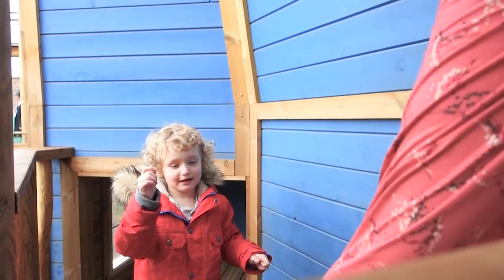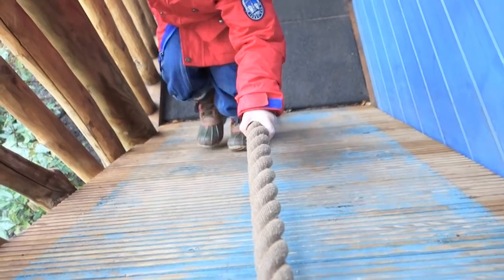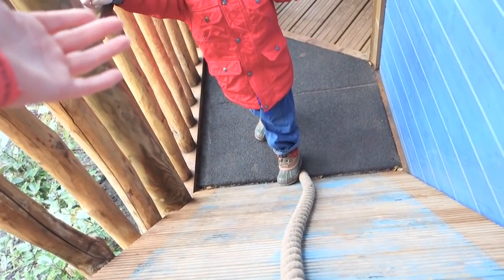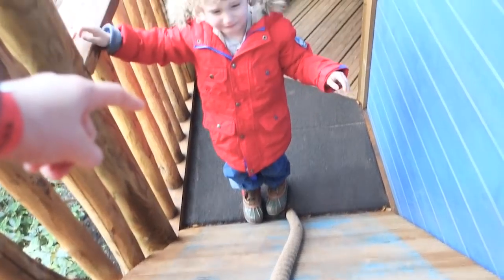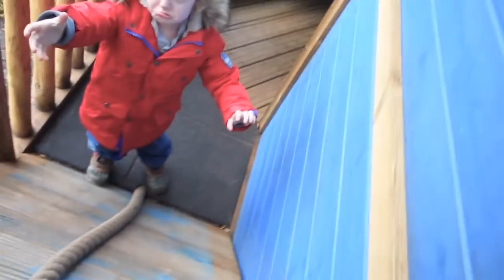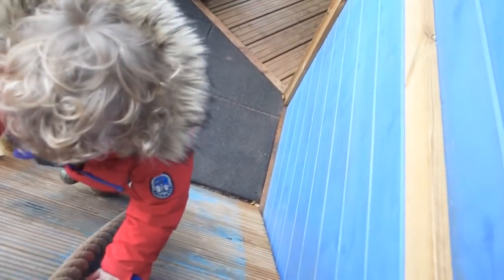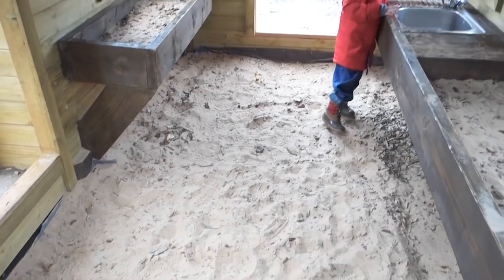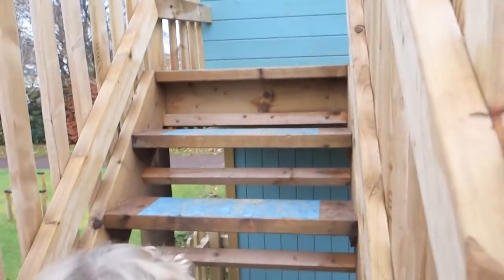Scotland Playtime | Scottish Travel with Kids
We visited a really great estate in Scotland and went to one of the coolest playgrounds.

My Breastfeeding Guide for Gentle Parents

My romance books: